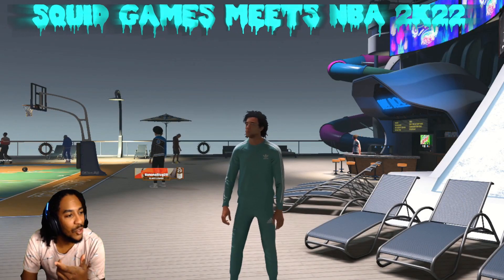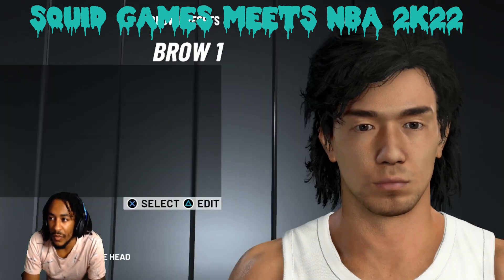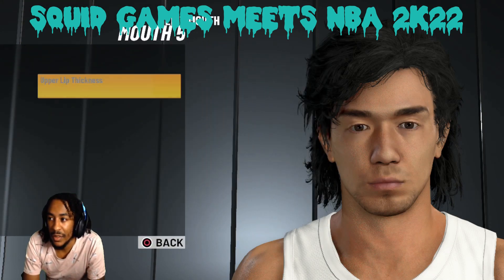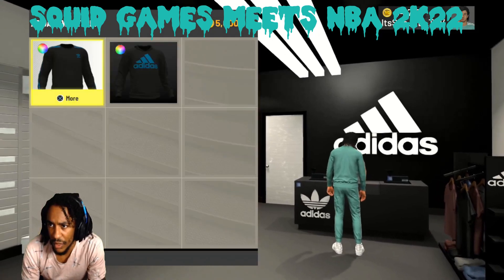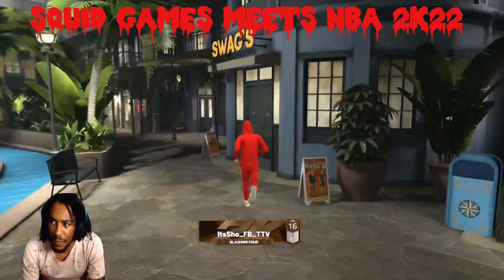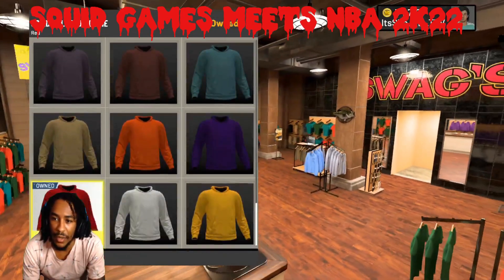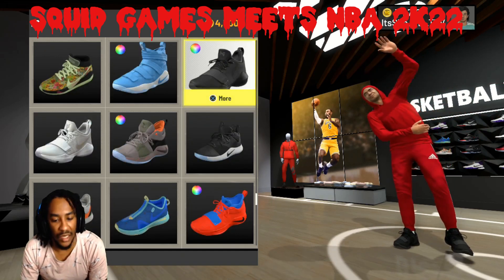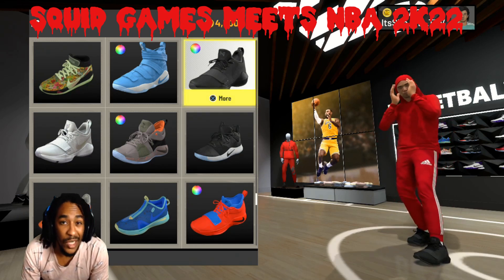How to make the Squid Game FACE CREATION and OUTFIT in NBA 2K22 !!!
In this video, we bring Squid Game (the crazy popular Netflix series) to NBA 2K22 !!!

Detailed tutorials of the following are found in this video:
- Face Creation from the main character in the Netflix series
- Both outfits (where to buy them and how to piece it all together)
- Most importantly, future 3 v 3  &  5 v 5 Squid Game Battles LIVE ON STREAM !!! ( Twitch.tv/ItsSho_  &  FB.GG/ItsShoLive )

If you want to participate in the official Squid Game events in 2K22 ... REPLY IN THE COMMENT SECTION BELOW WITH THE FOLLOWING PHRASE:

"RED LIGHT, GREEN LIGHT"

Music Cred:
Every song in this video is from the homie Apollo (also a twitch streamer

Apollo - Aim It
Apollo - A Vest In Church
Apollo - Highlight
Apollo - VICES